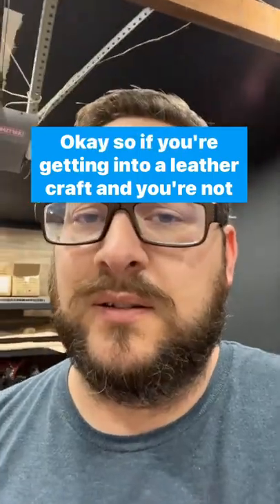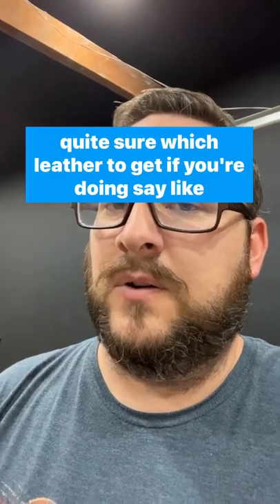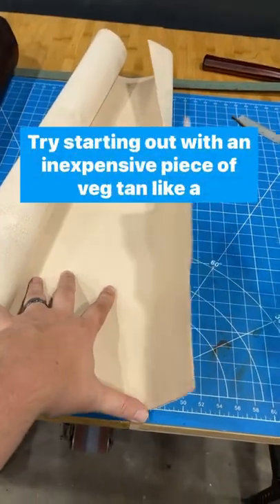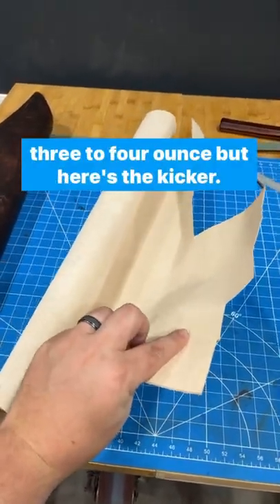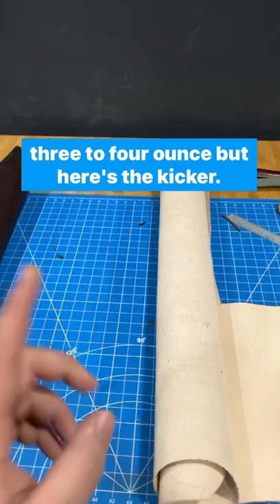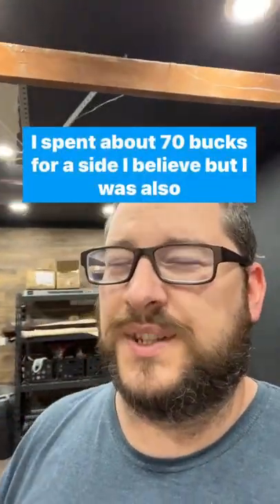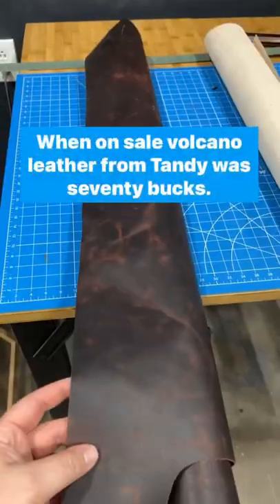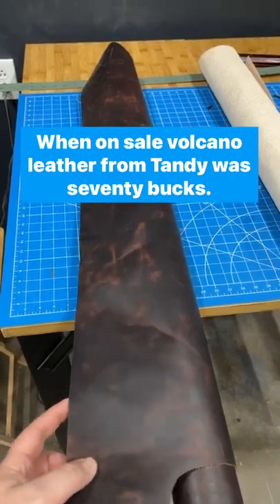Try This Before Buying Leather! Save $$$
You might try this next you get leather!